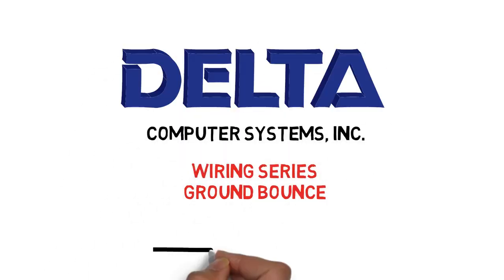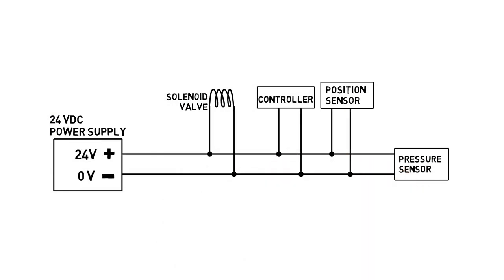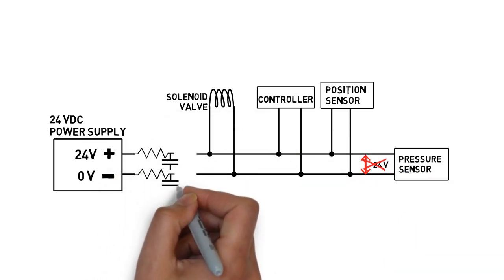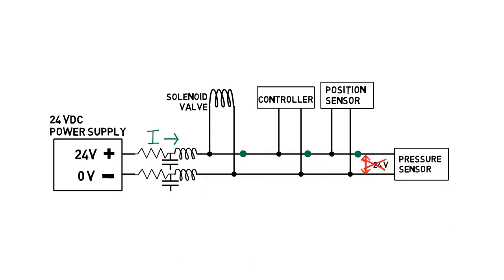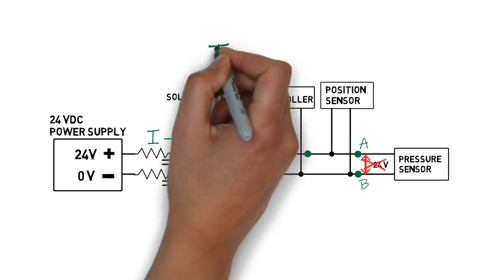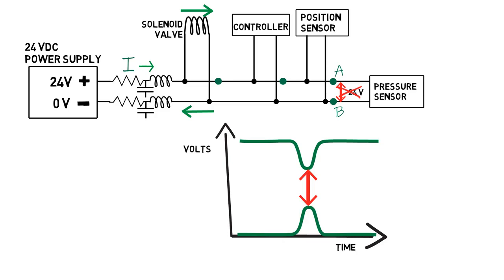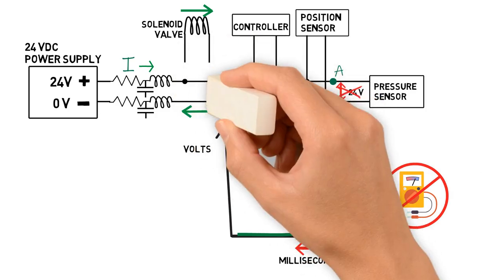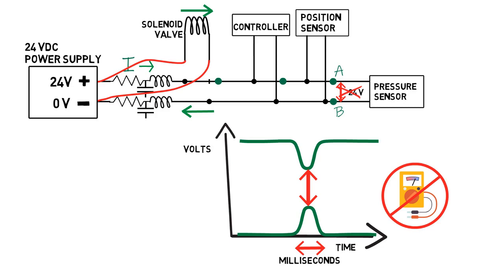Wiring Ground Bounce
Avoiding control system faults by correct power supply wiring.